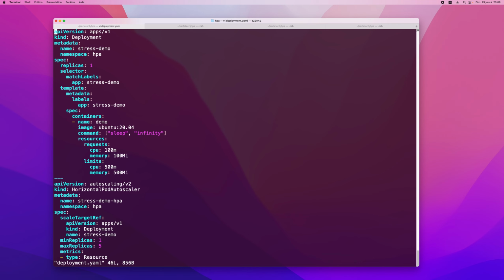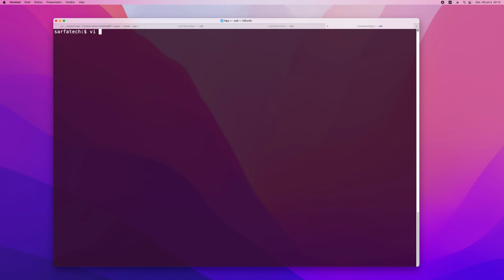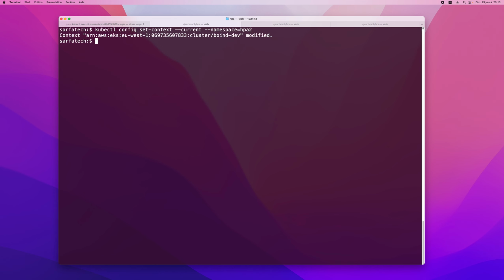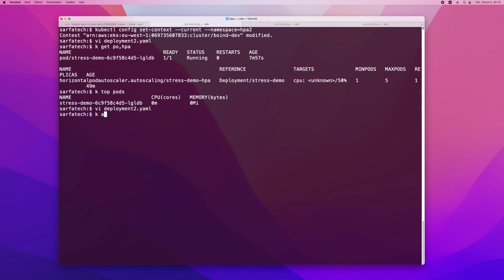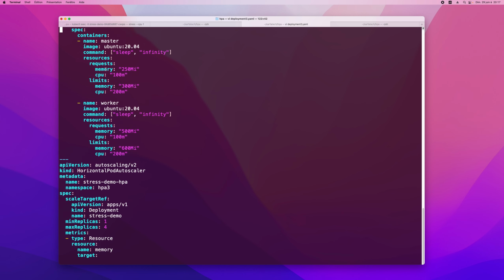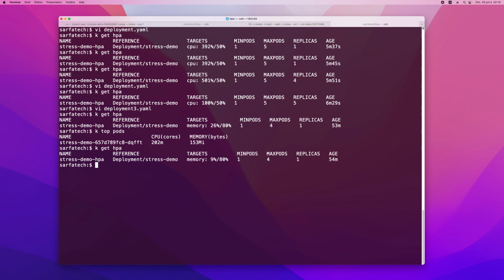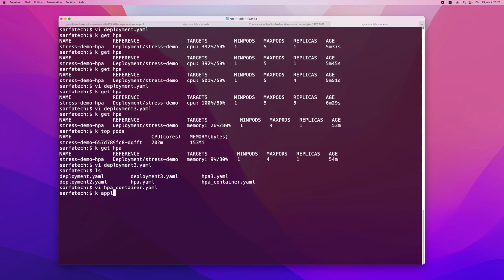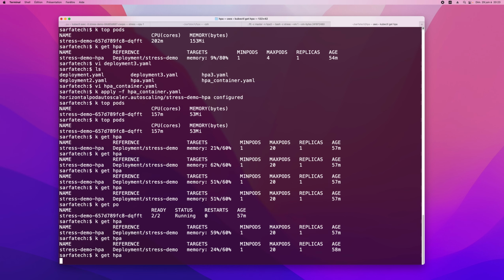Kubernetes HPA Not Scaling? Here's Why – With Live Demo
Your Kubernetes HPA isn't scaling your pods? Even when it looks like everything is configured properly? Let's analyze real causes behind no scaling.

In this video, I walk you through the 3 most common reasons causing Horizontal Pod Autoscaler (HPA) to fail — and how to fix each of them step by step.

💡 Topics covered:
00:00 – Intro
00:35 – Metrics server: how to check and install
04:06 – Missing CPU/memory requests
07:27 – Multi-container pods: Target utilization not reached
11:09 – How to scale based on a single container